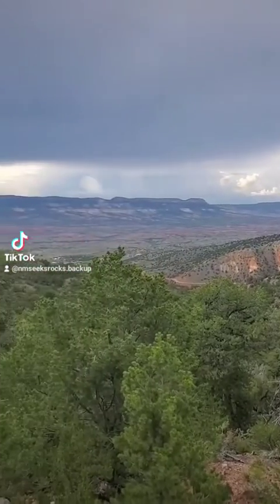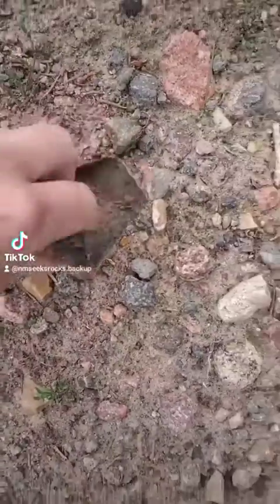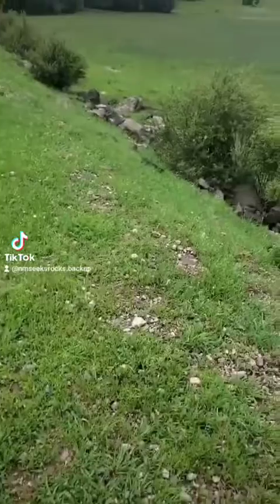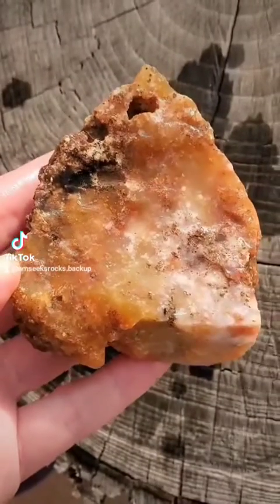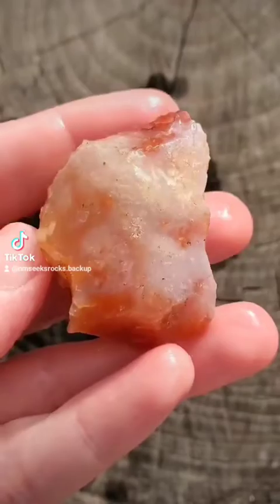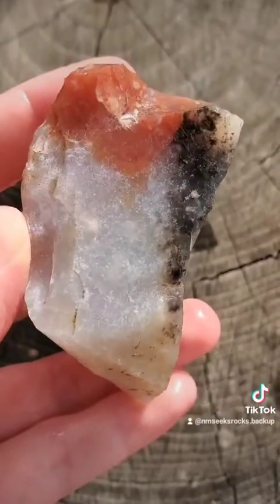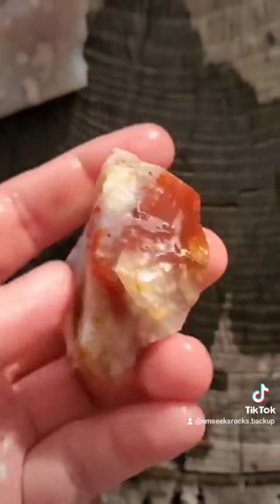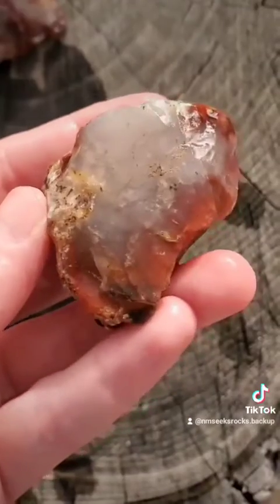Rockhounding New Mexico: Finding Pedernal Chert in the Jemez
This was a great day, with a great haul of Pedernal Chert near FR 100 by Cerro Pedernal.